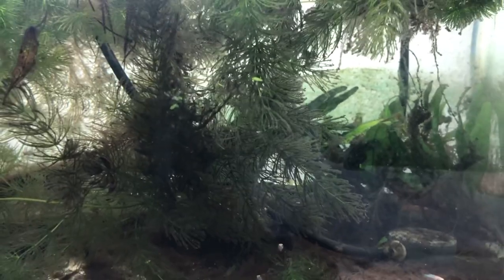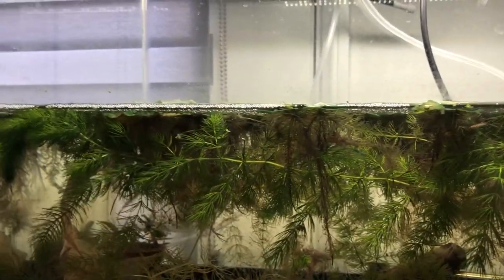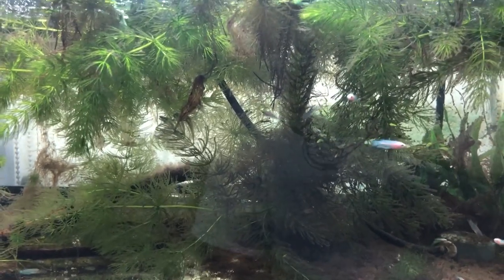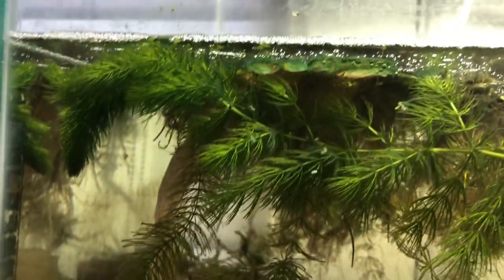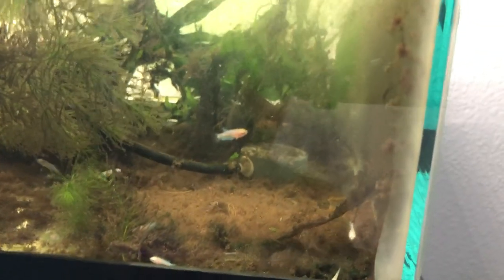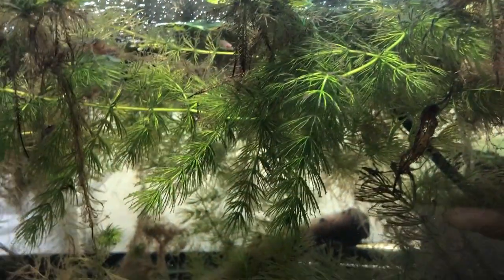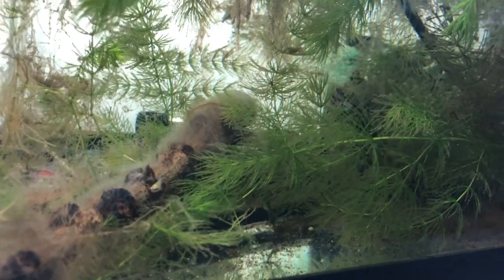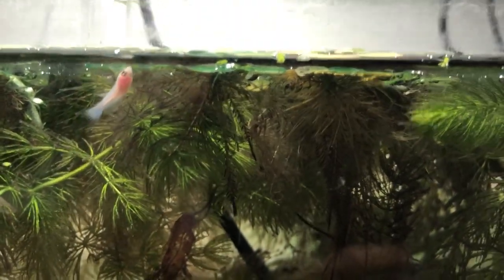Betta Fry and Bronze Cory Fry Update.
Just a little update on my Betta breeding project. It ended up morphing into the Bronze Cory breeding project as well.